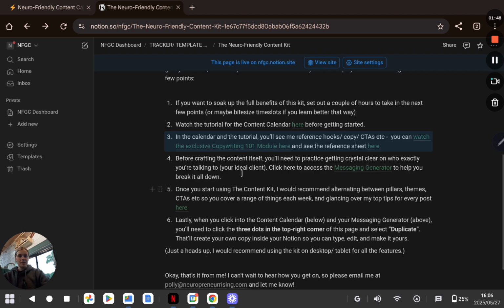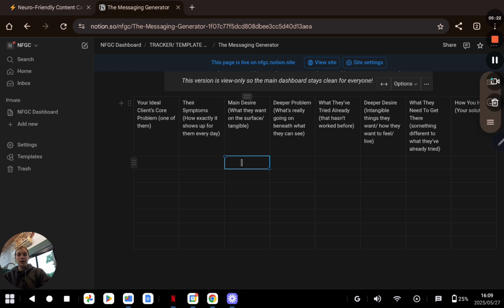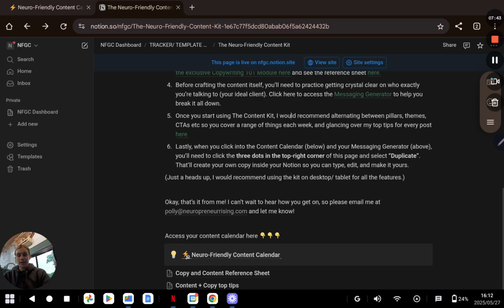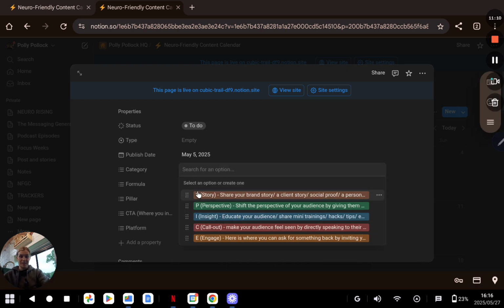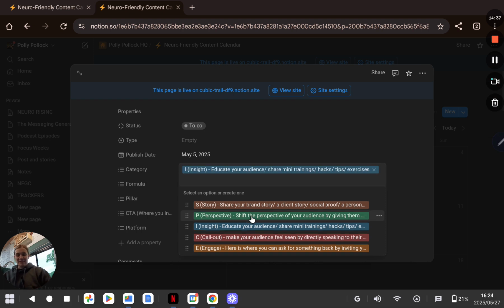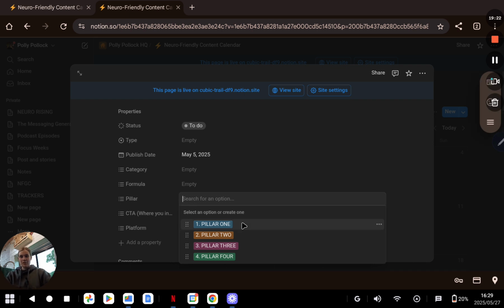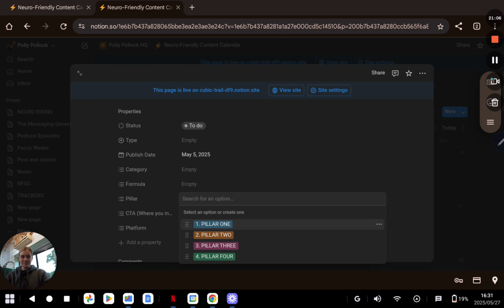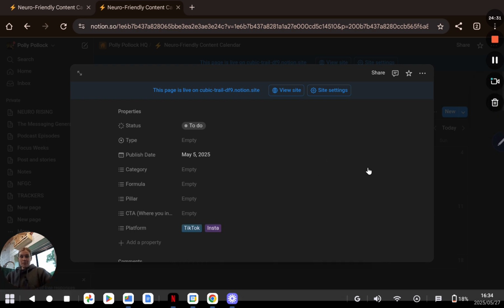The Neuro-Friendly Content Kit tutorial